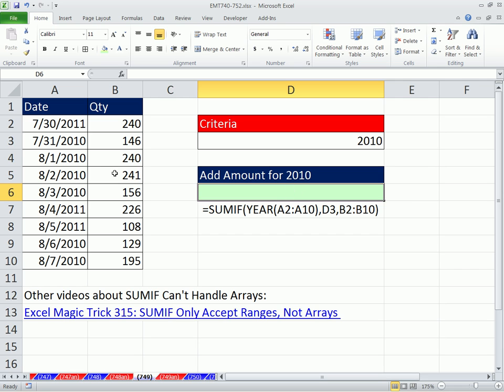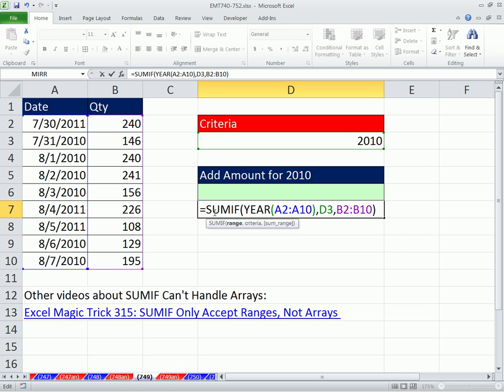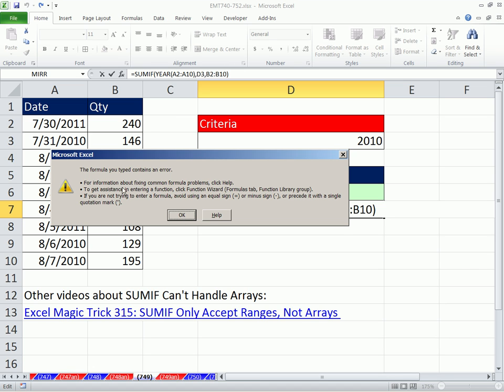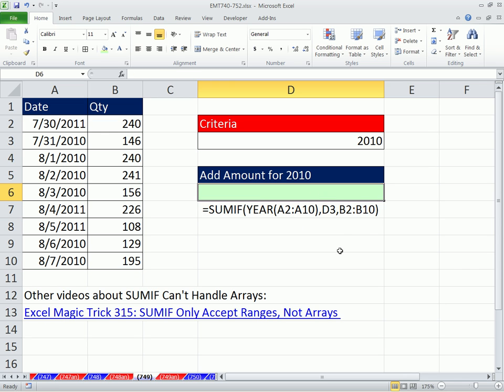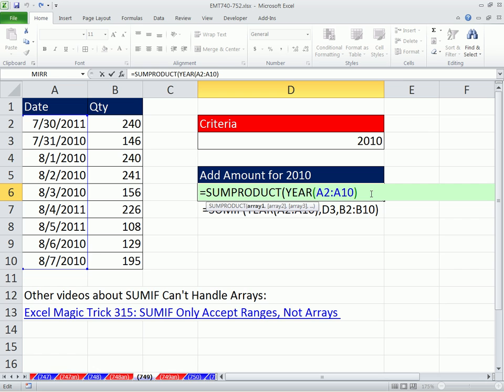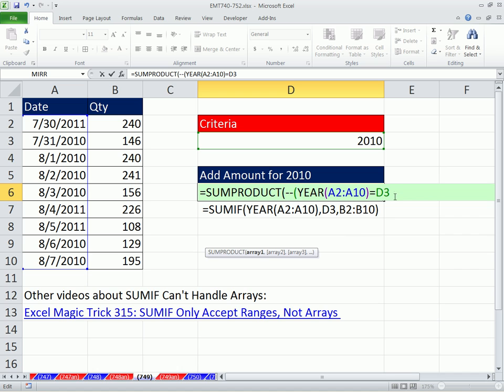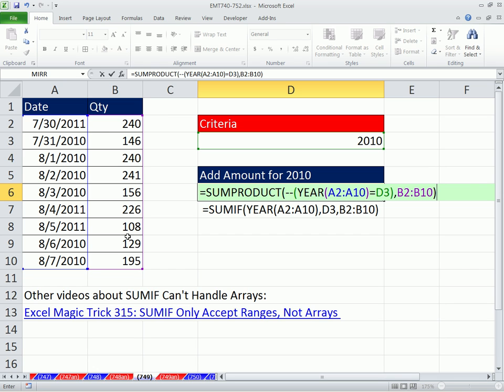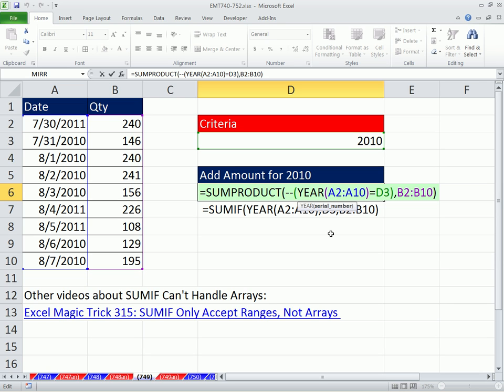Excel Magic Trick 749: Add Yearly Totals From Daily Date Data without SUMIF Function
See how to Add Yearly Totals From Daily Date Data Formula Method using SUMPRODUCT and YEAR functions. See how SUMIF can't handle arrays.